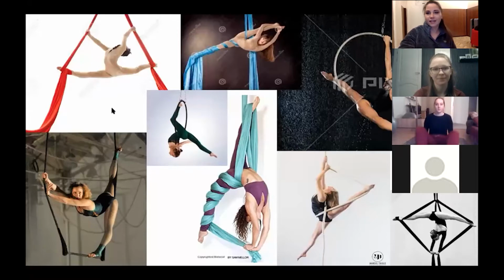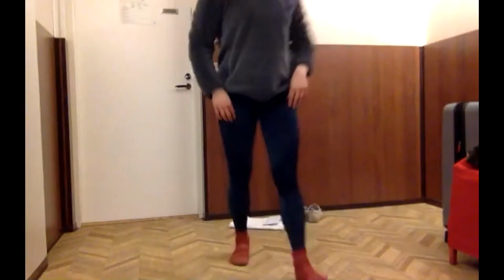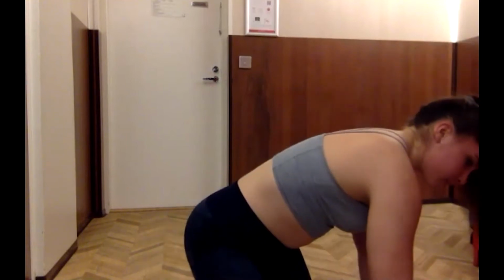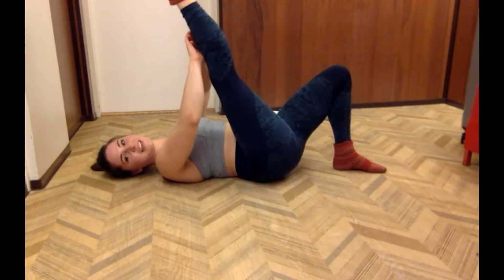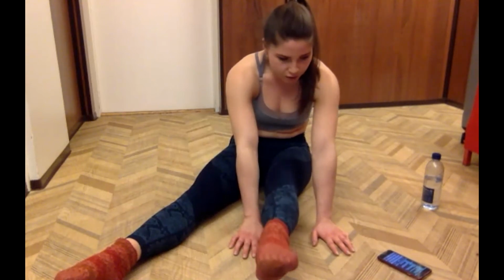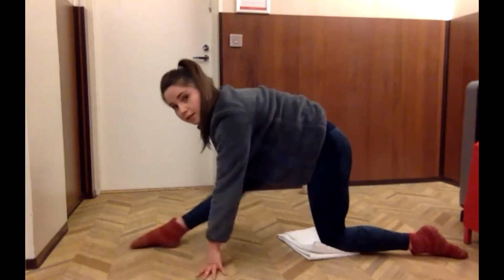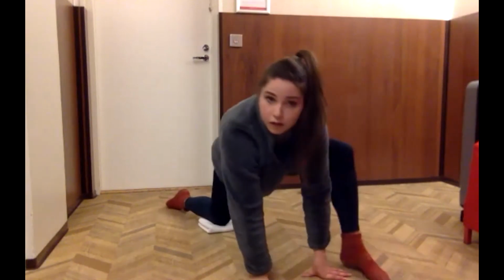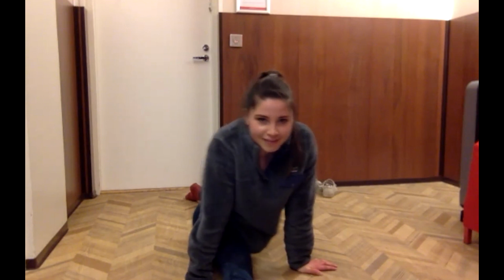AT-HOME Aerial Conditioning Class: Splits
At-home conditioning class.
Focus: Splits
No experience or pre-requisites required!

This class consists of a brief introduction to the highlighted aerial skill, a warmup, skill-specific conditioning, and stretching.

These classes are a perfect way to prepare yourself to attend in-person recreational circus classes in the future, or simply to improve strength and flexibility in a new way. Please keep in mind that while these classes are focused on preparing the body to move in the air, we will not be using actual aerial disciplines as we are all stuck at home!

What is aerial acrobatics?
“Aerial acrobatics” or “aerial” involves performing acrobatic maneuvers on an apparatus suspended from the ceiling, mainly the circus disciplines of aerial silks, trapeze, aerial hoop, and rope. While most people may be familiar with aerial in the context of traditional or contemporary circus performance, aerial is gaining popularity as a recreational activity and exercise to improve strength, flexibility, and coordination, and of course have fun!

About Lyla Goldman:
Lyla is a circus artist specializing in aerial silks and unicycle. Growing up in Seattle, she spent her youth attending the School of Acrobatics and New Circus Arts (SANCA) and touring with Circus Smirkus. After graduating from the SaSak Circus School in Lahti, Finland, she moved to Lithuania and is now working with contemporary circus company Kanta Company and teaching at Cirko Sapiens Contemporary Circus Center in Kaunas.

This project is supported by Lietuvos Šokio Informacijos Centras / Lietuvos Kultūros Taryba.